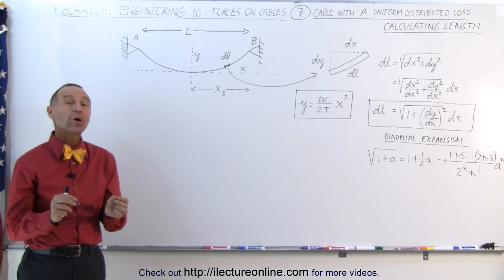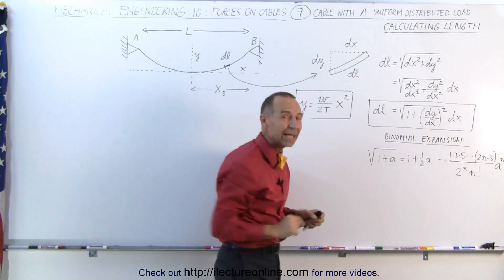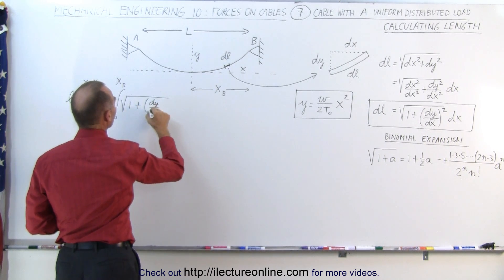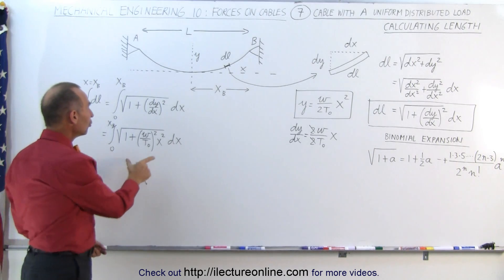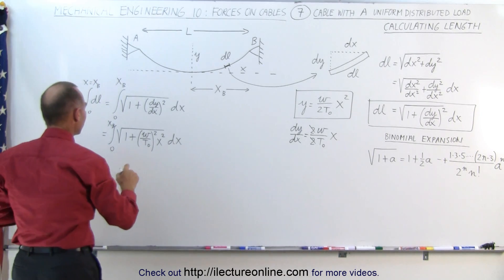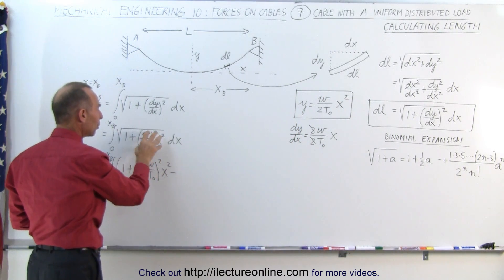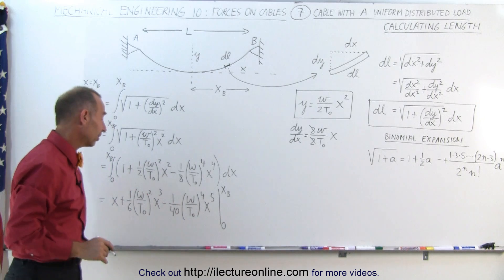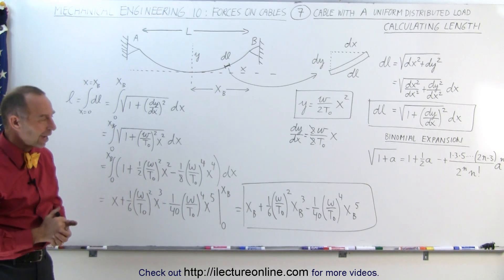Mechanical Engineering: Ch 10: Forces on Cables (7 of 33) Uniform Distributed Load: Find Length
In this video I will calculate the length of a cable.